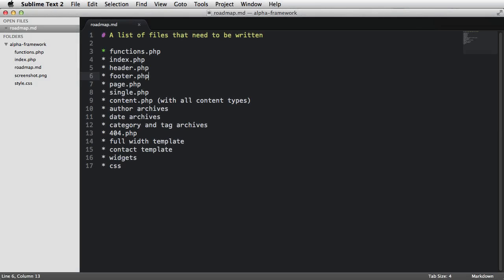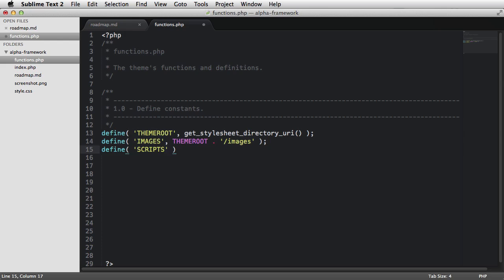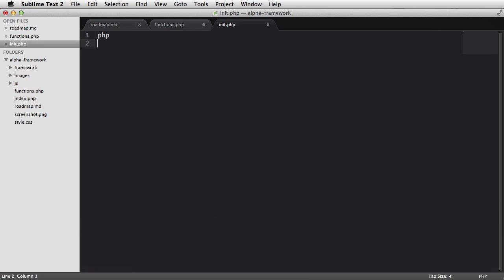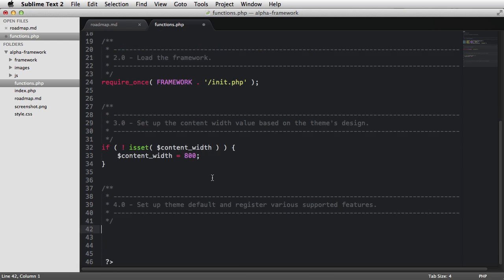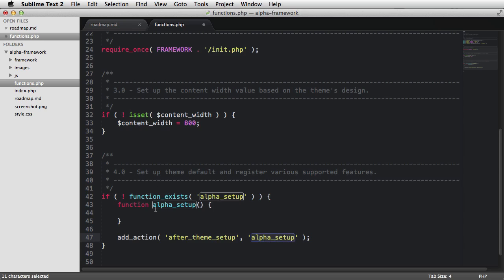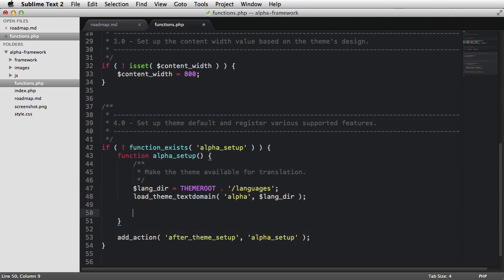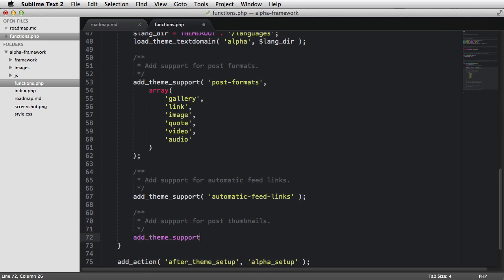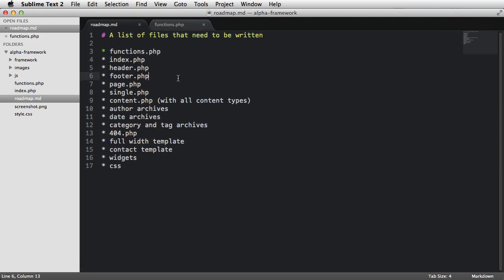03 01 The Functions php File